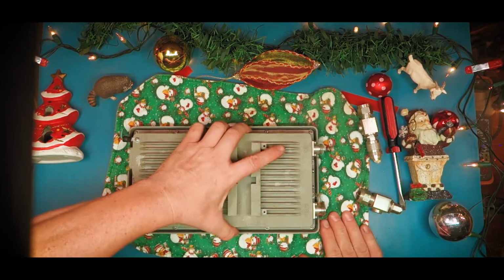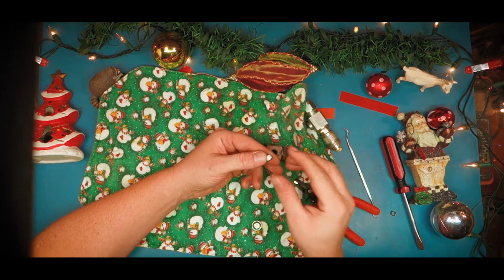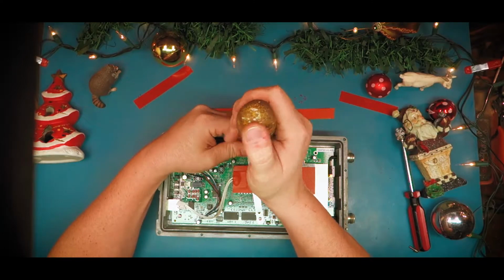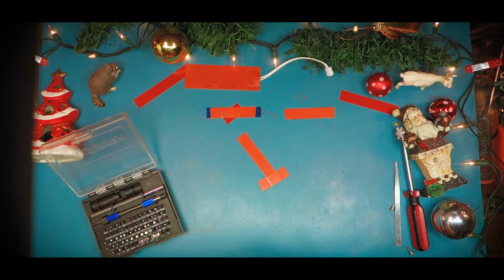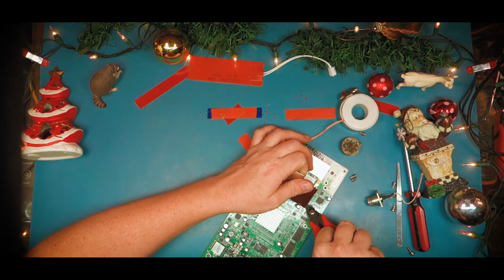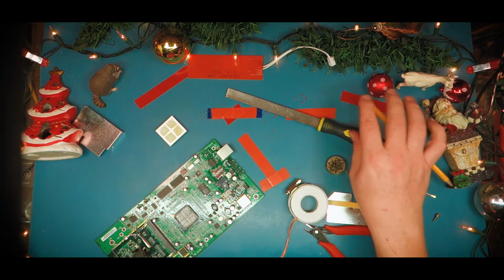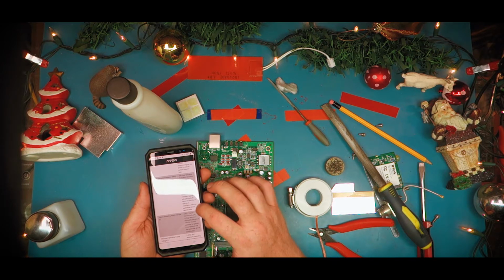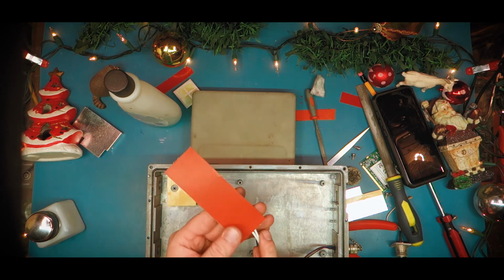Dlink AP7700 teardown ( Old Tech )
I figured it would be good to demonstrate some old tech that was surprisingly well built. Sooo today we teardown an old Dlink outdoor ap.